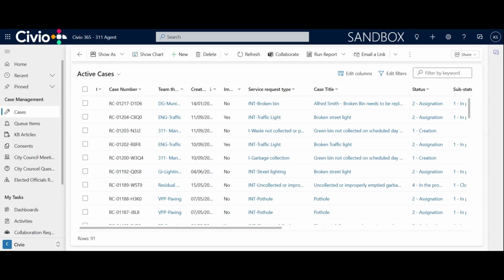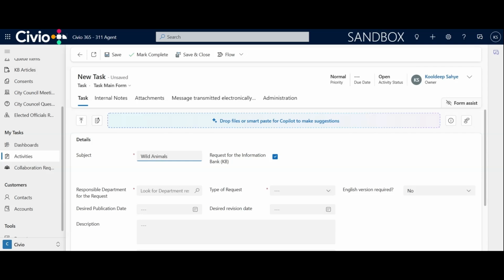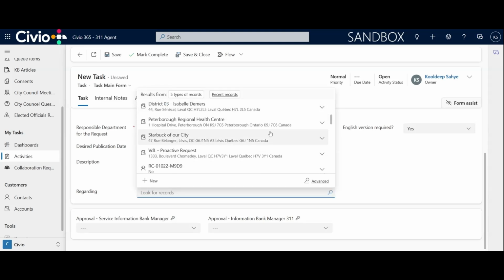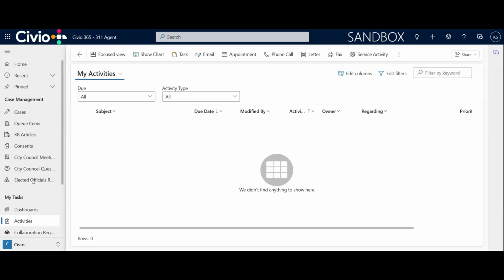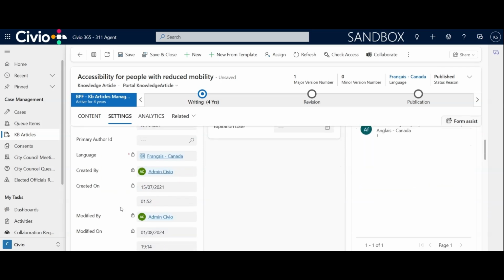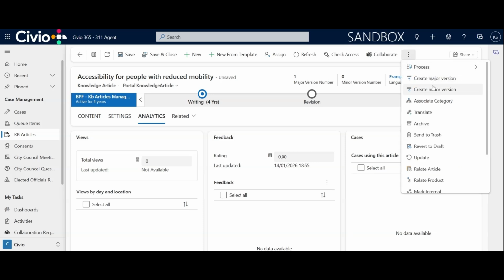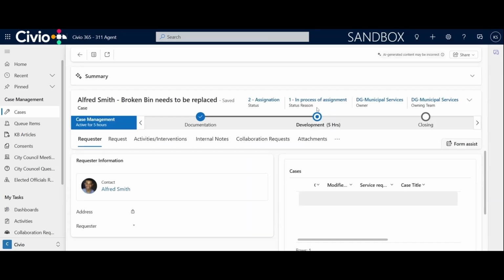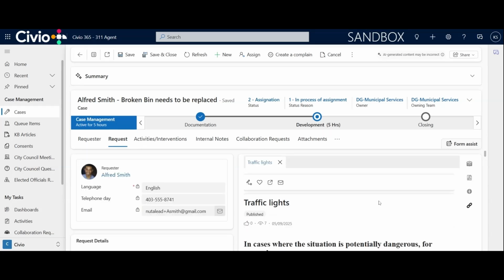How to manage knowledge base articles in Dynamics 365? (Civio tutorial)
In this video, you will learn how to create, manage, and use Knowledge Base Articles in Dynamics 365 using Civio, our citizen request management solution built for cities and municipalities.

Knowledge base articles help municipalities:
📚 Centralize frequently requested information (snow removal, animals, taxes, etc.)
👩‍💼 Support 311 agents with reliable internal content
🌐 Share accurate information directly with citizens
🔄 Keep content up to date with versioning, reviews, and approvals

🎯 In this tutorial, you’ll learn how to:
➡️ Create requests for new or updated knowledge base articles
➡️ Manage article versions (major / minor updates)
➡️ Review, publish, archive, or retire outdated articles
➡️ Send knowledge articles directly to citizens from a case
➡️ Use knowledge articles internally to respond faster to requests

This is a key capability for municipal service teams, 311 agents, and public sector organizations looking to improve service consistency and response time.